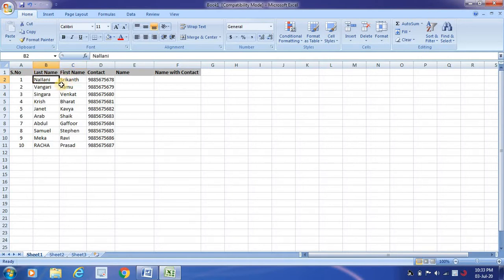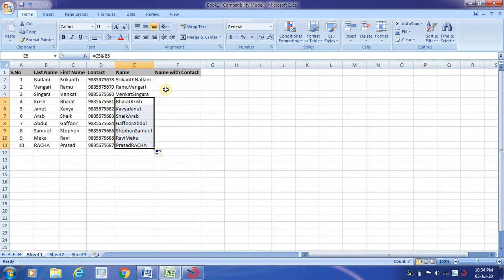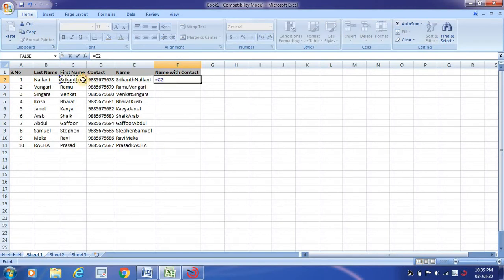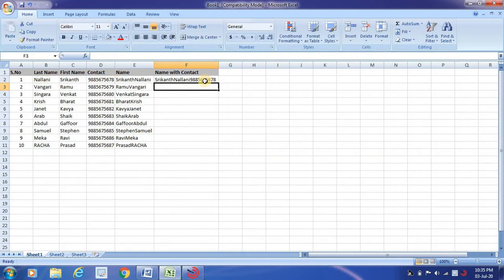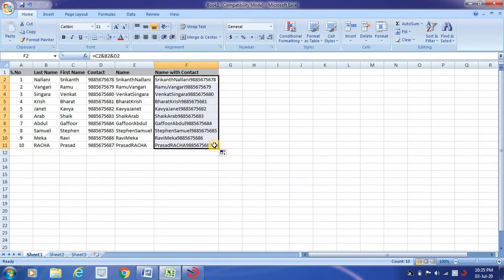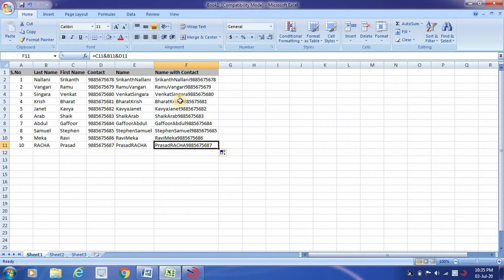EXCEL TIPS|HOW TO DO CONCATENATION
In this video you will learn how to do concatenati